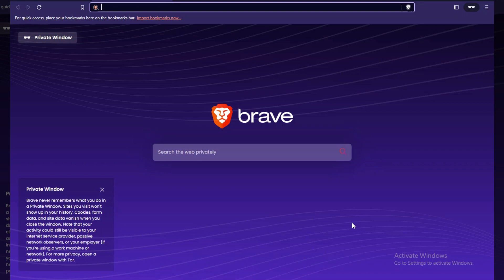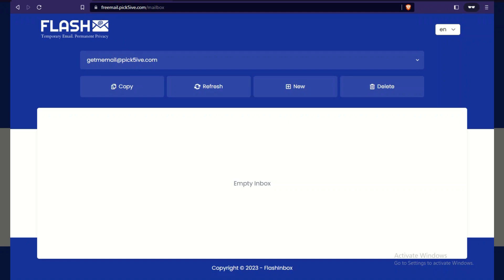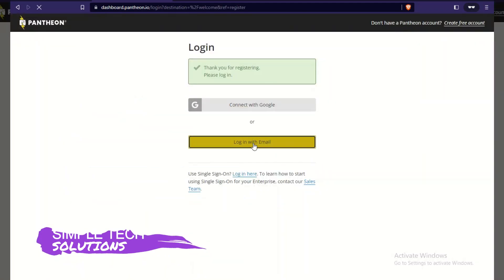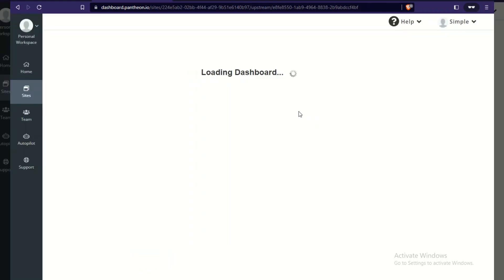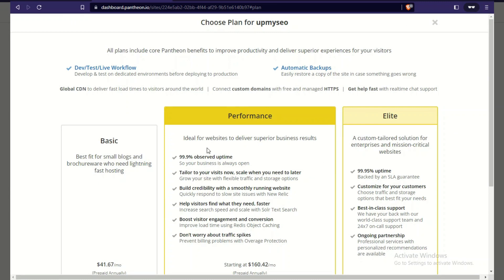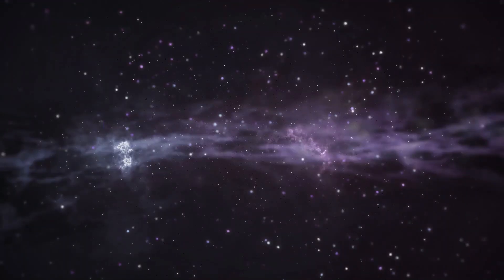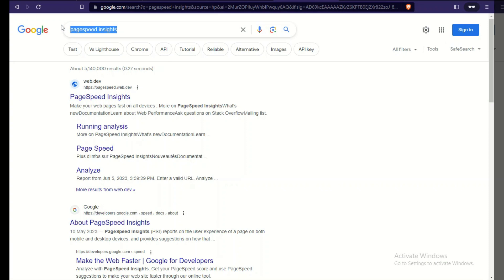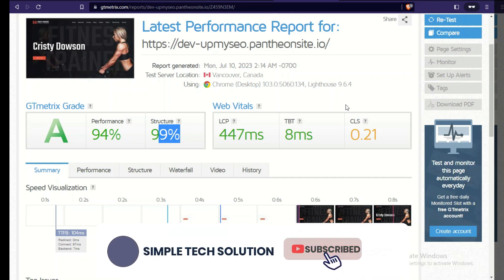How to Get Free Web Hosting at High Speed in 2023 - Secret Revealed! A+ on GTMetrix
Free Web Hosting: In this video, you will learn how to get free website hosting at high speed in 2023. If you're looking for an affordable solution to host your website without compromising on speed, this is the ultimate guide for you. We will walk you through step-by-step instructions, sharing the best strategies and platforms to achieve high-speed hosting without spending a dime. Don't miss out on this opportunity to optimize your website's performance in the year 2023. Watch now and unlock the secrets to free website hosting at high speed!